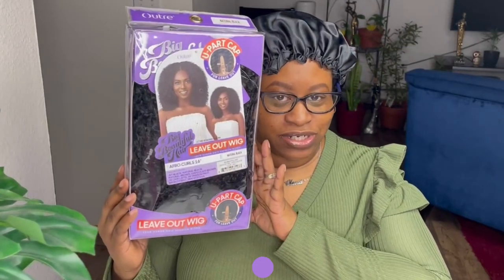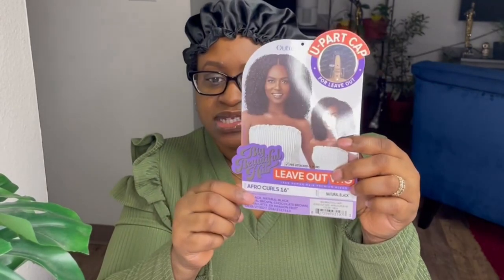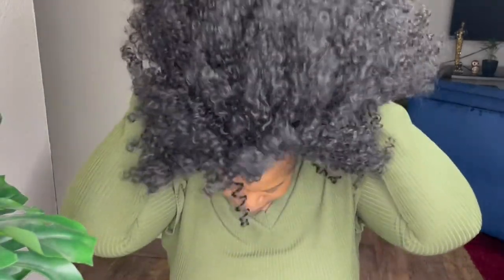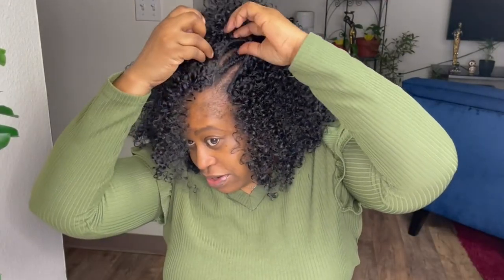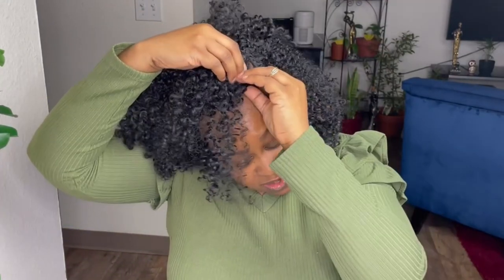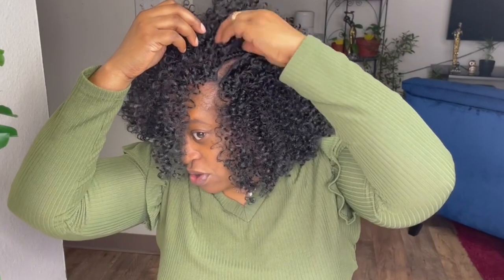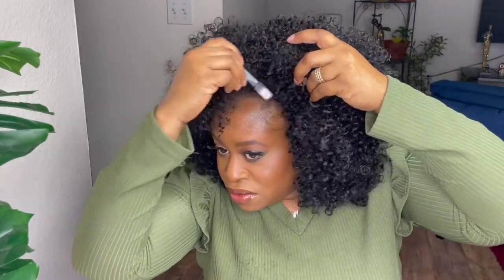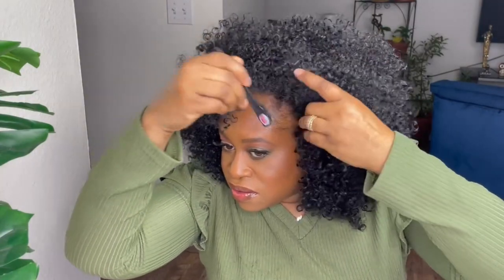OUTRE 100% Human Hair Blend U PART Cap LEAVE OUT WIG - AFRO CURLS 16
A U PART WIG with NO Leave Out and ONE Bobby Pin.  Watch how how I install and style thisOutre 100% Human Hair Blend U Part Cap Leave Out Wig - AFRO CURLS 16.

Color - NBLK
100% Human Hair Blend
3.75x1 U Part  Cap for Leave Out

All videos, whether sponsored or unsponsored are based on my own honest review and/or opinion. Integrity is highly important to me. Please keep in mind that I am not a doctor, licensed cosmetologist, nor have I had any formal training in hair care or skin care.